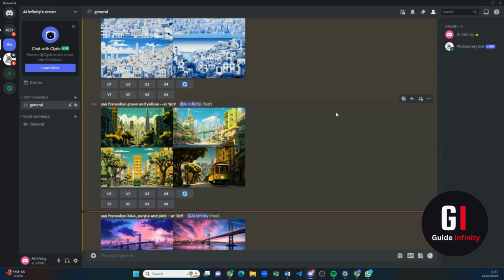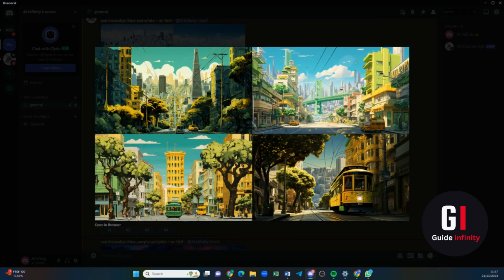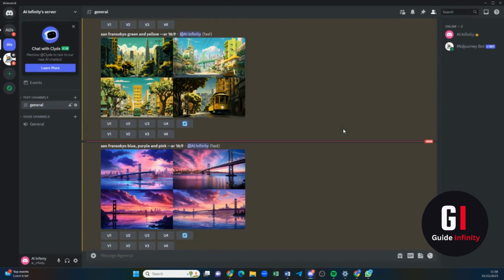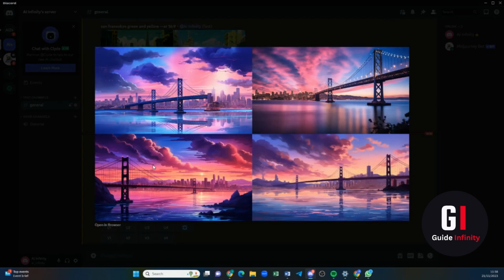Midjourney Guide to Colour Prompts (EASY)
In this video I will show you How to use Midjourney's colour pallette and prompts

In this tutorial on Midjourney, I'll reveal a selection of 10 captivating colour palettes designed to enhance your AI artistry. Join me as I present my personal compilation of techniques and Midjourney colour schemes, guaranteed to take your creative endeavors to unprecedented heights. These Midjourney colour palettes promise to not only revolutionize the visual impact of your AI-generated images but also influence the mood of those who encounter your artistic creations.

Inspired by midjourney color palette, midjourney color prompts, midjourney colors, midjourney specific colors

Thanks